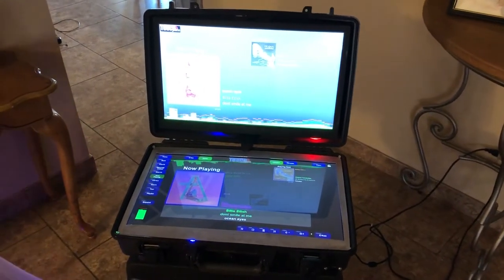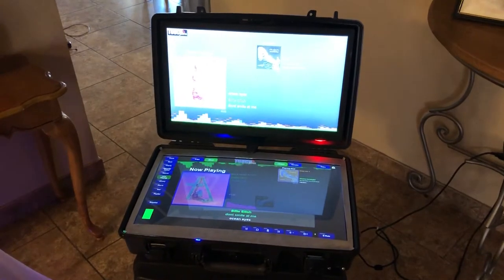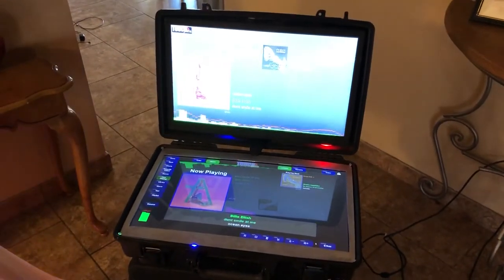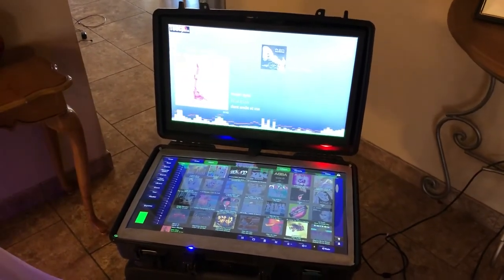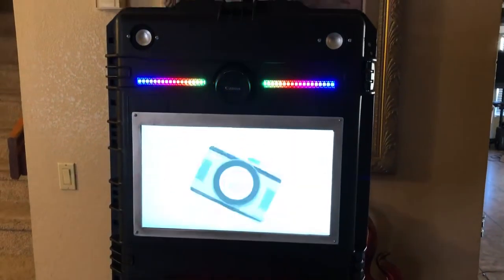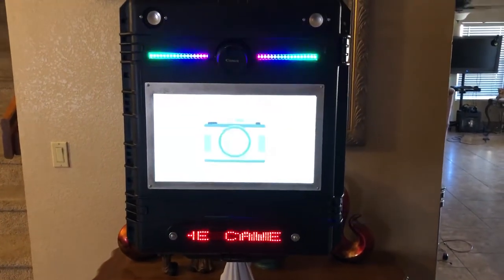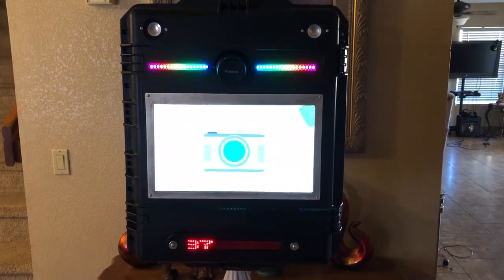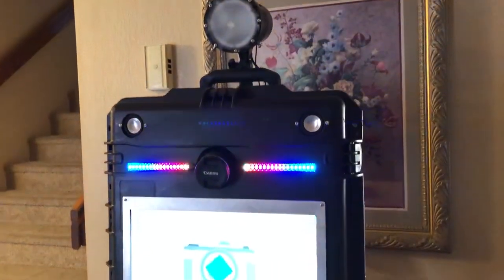Made An Open Air Photo Booth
Made from a Pelican Case from scratch- Open Air Photo Booth